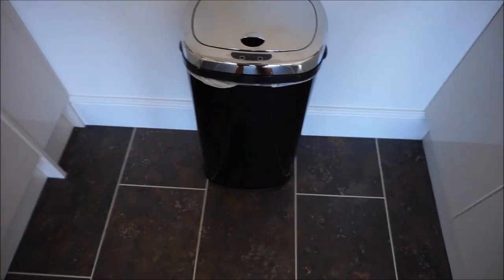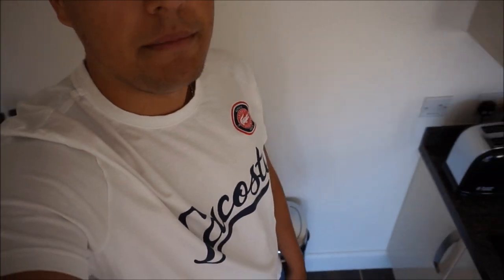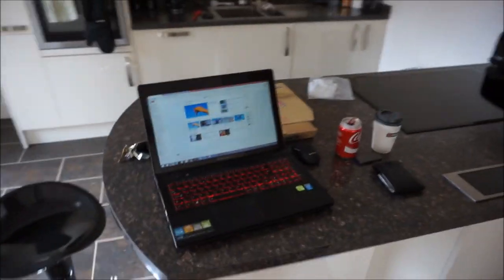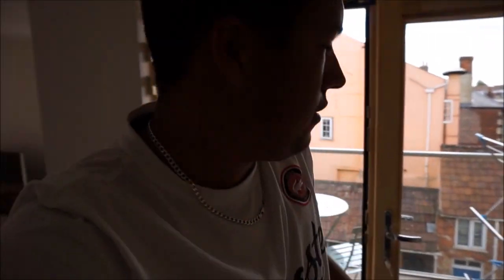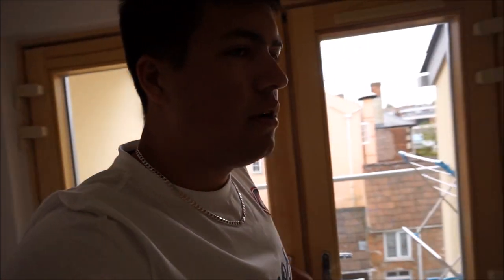NEW GADGETS & 2 NEW PUPPIES!?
New furniture in the new apartment With My Girlfriend - Our very own apartment toys!
Vlog #7 Using Go Pro Hero & New GoPro Session Camera
We Move Out Of My Parents Home Into Our Very Own Apartment! No, We Are Not Renting, I Have Bought It! :D